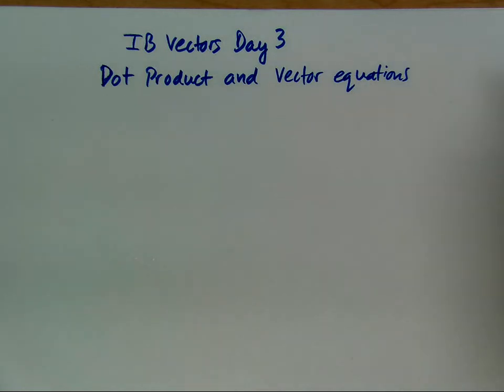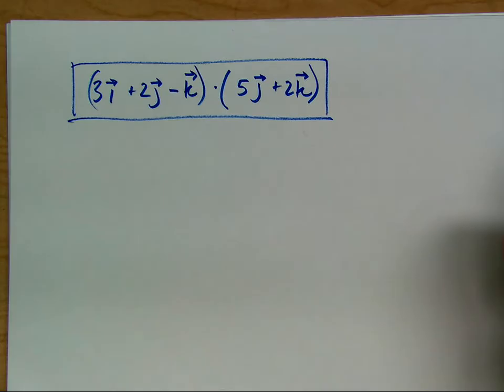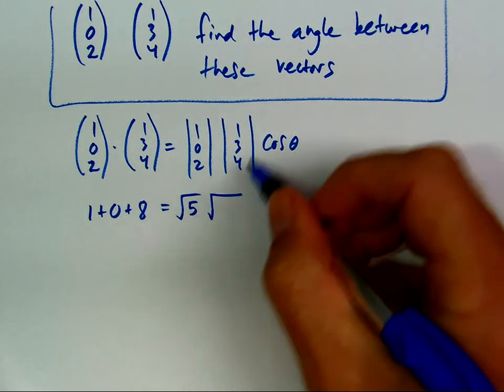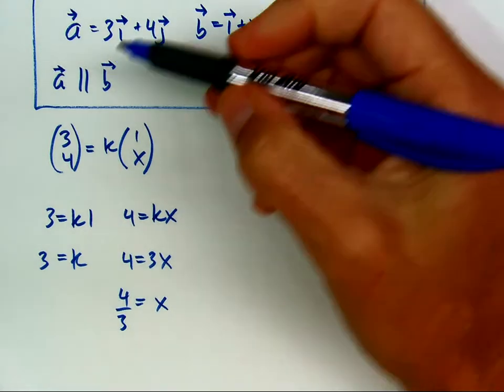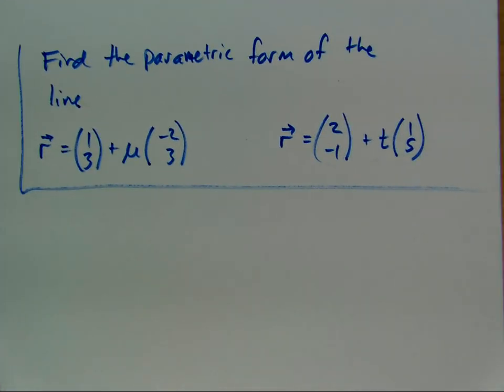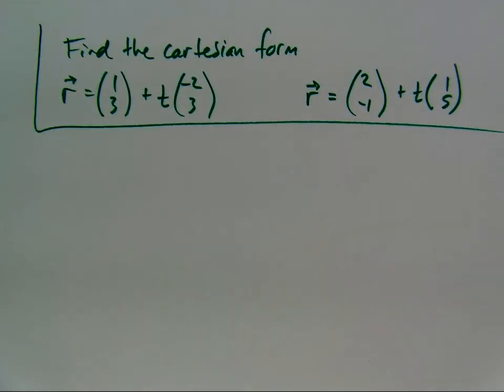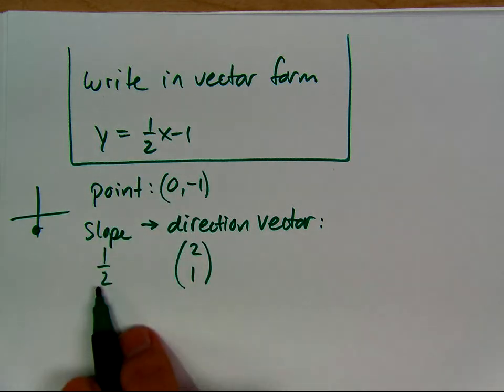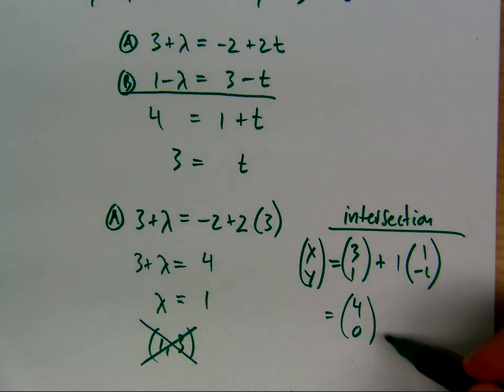Jordan IB vectors day 3: Dot product and vector equations